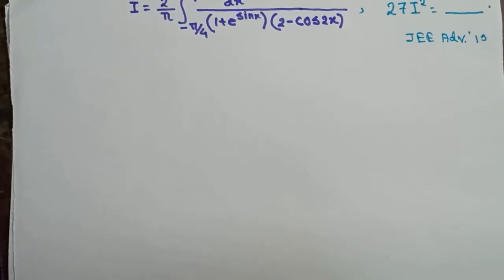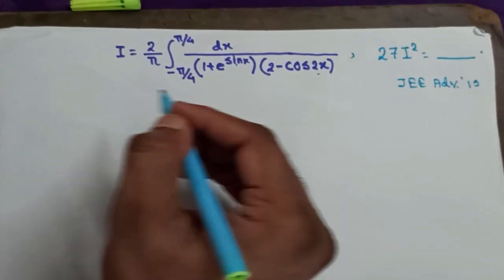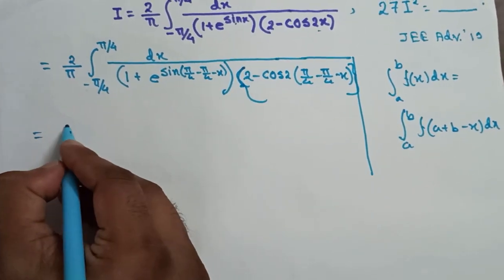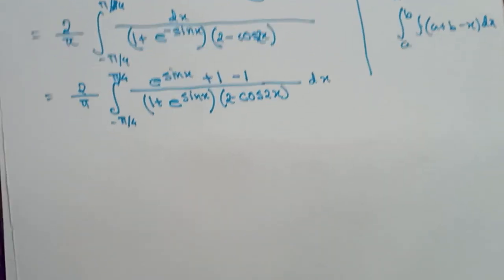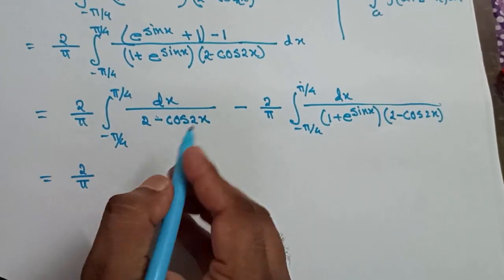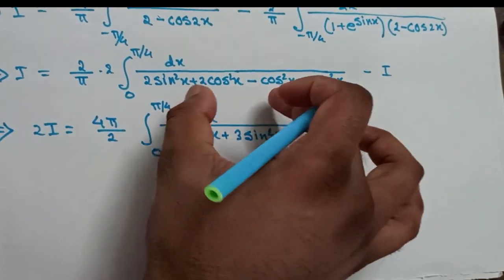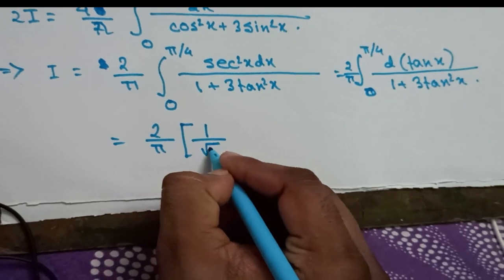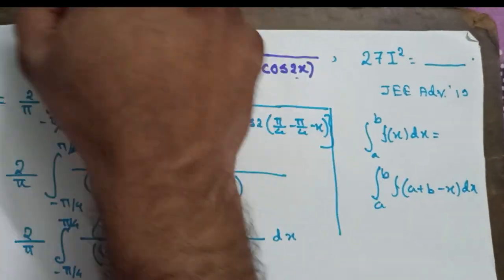Interesting Integral 3: A scary looking problem which is actually cute!!!! (From, JEE Advanced 2019)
In this video I've solved a very interesting problem in integration came in JEE Advanced 2019.